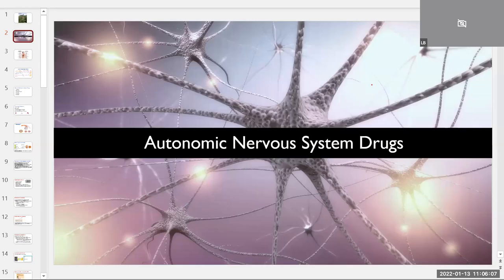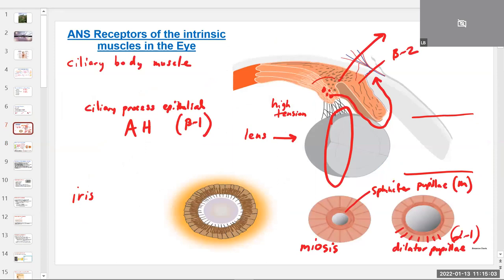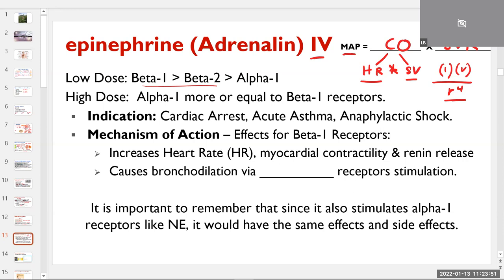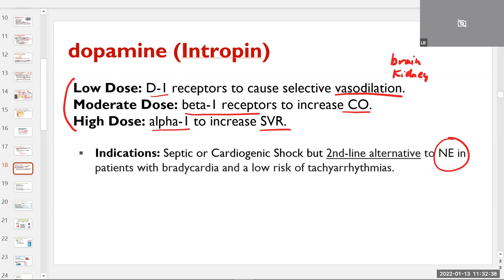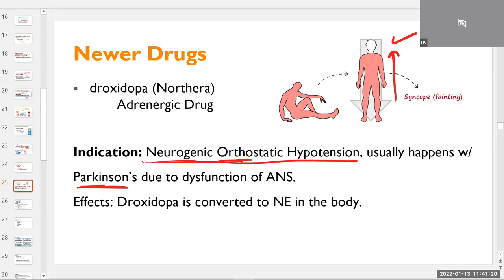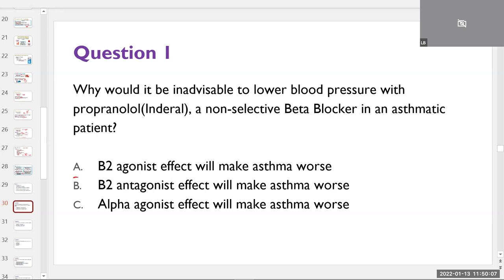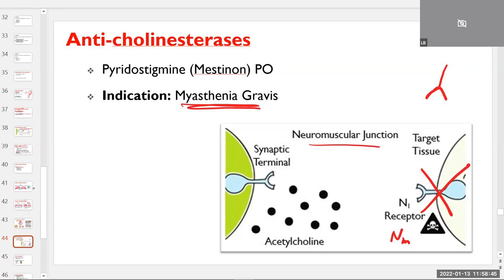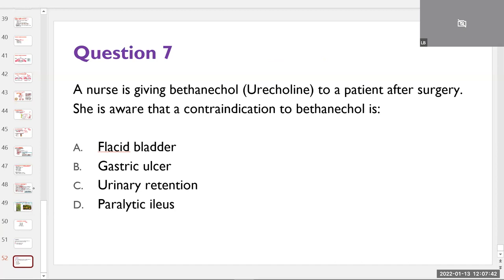Autonomic Nervous System Drugs (1.2)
alpha adrenergics, alpha blockers, beta adrenergics, vasopressors, beta blockers, glaucome, hypertension, shock, BPH, anaphylaxis, hypotension